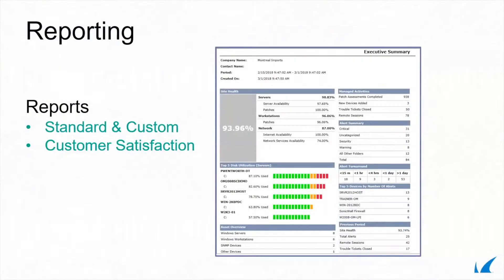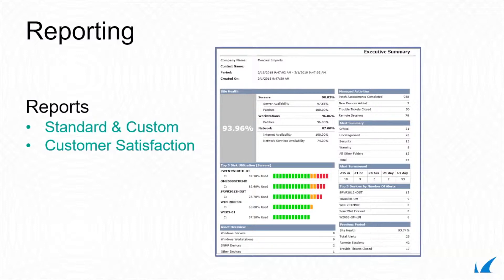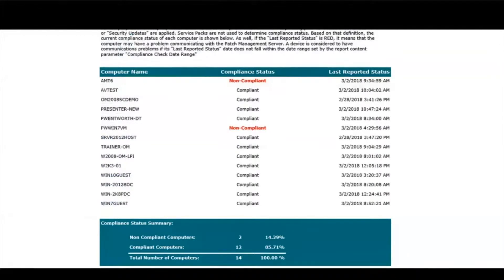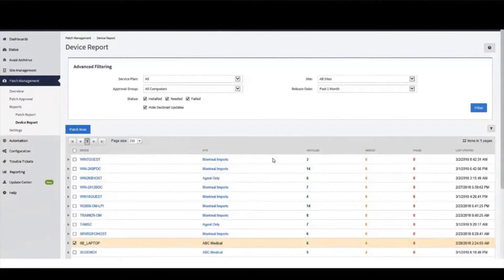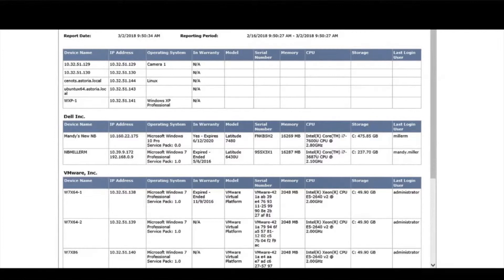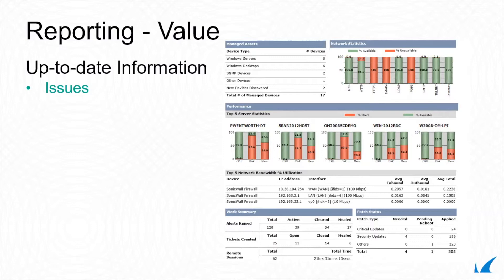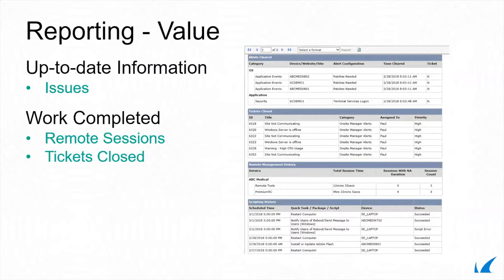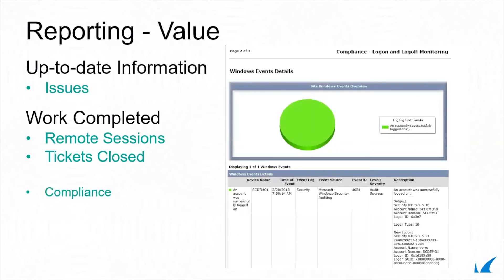Report Tool | Managed Workplace RMM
Reports laid out with this tool provide your customers with valuable information about the activities you delivered during a given time. This report tool from Managed Workplace offers you great insight to find new business opportunities.

With the report tool from Managed Workplace, you will be able to easily generate and provide customized reports that show the status and will communicate the value of the security services provided. With access to real-time data, MSPs can also identify potential gaps in security, justify upsell opportunities, and build customer loyalty.